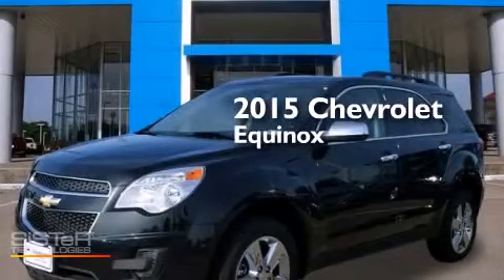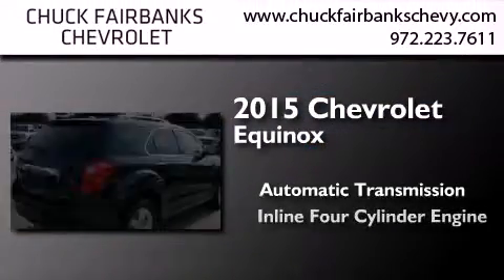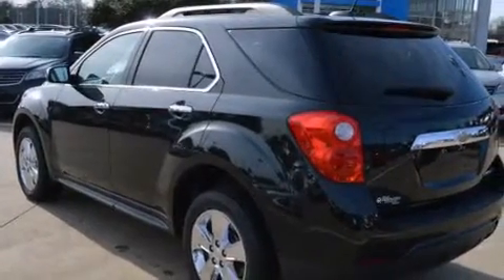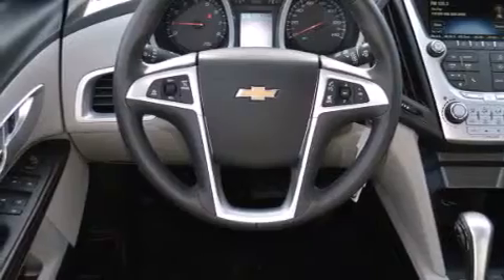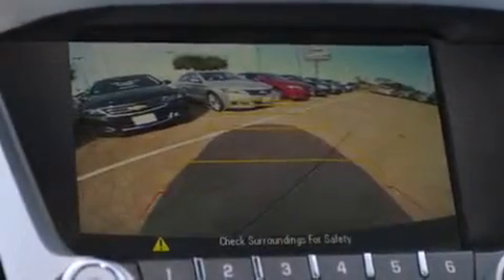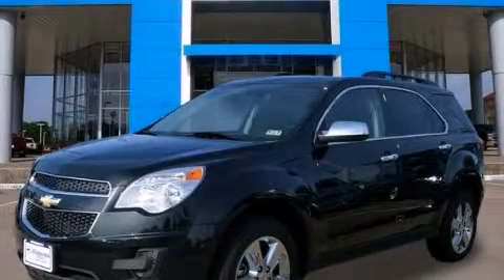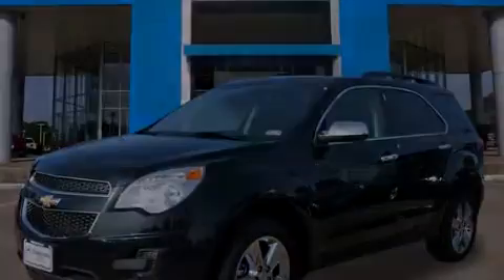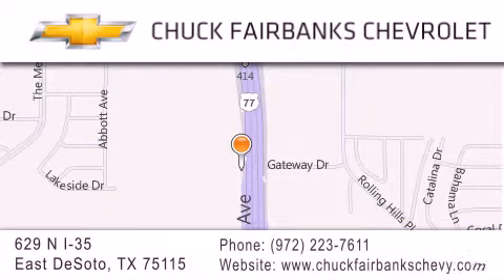2015 Chevrolet Equinox Desoto Arlington Mesquite TX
We've been honored to serve the DeSoto TX area , we promise that your experience at our dealership will exceed your expectations ! Year : 2015 Make : Chevrolet Model : Equinox Engine : 2.4L DOHC 4-Cyl SIDI Spark Ignition DI Engine Trans . : Automatic Exterior : Black Miles : 2 Interior : Gray Stock : F6243268 Chuck Fairbanks Chevrolet 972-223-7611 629 N. I-35 East DeSoto , TX 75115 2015 Chevrolet Equinox DeSoto TX